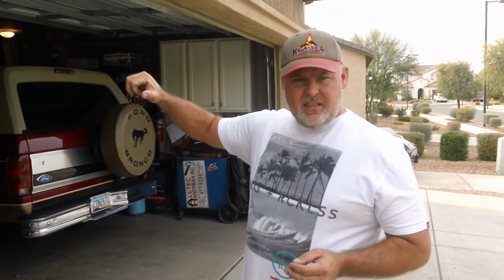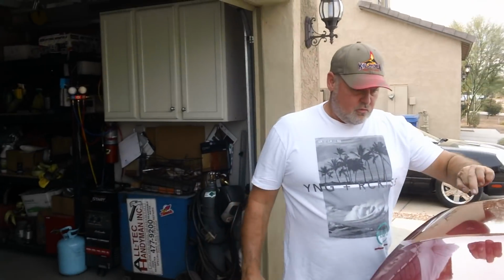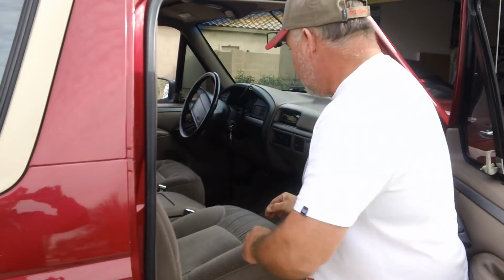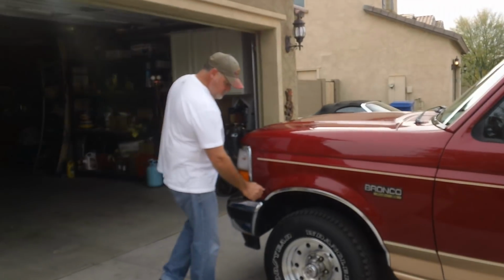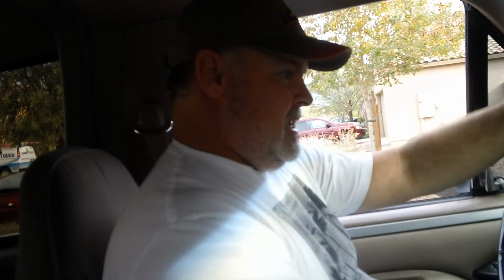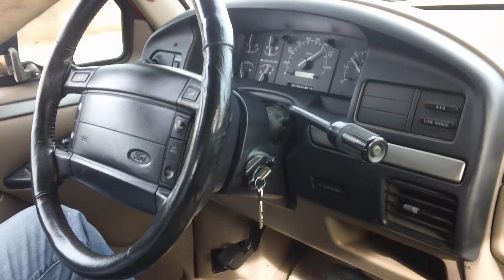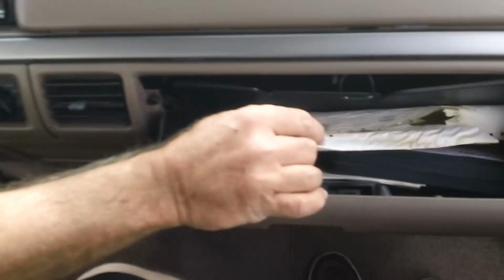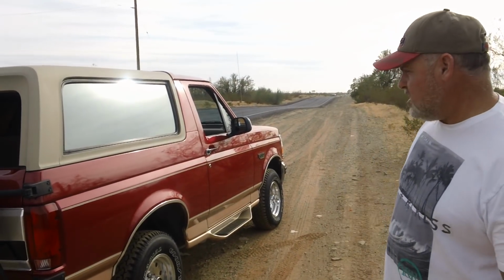1995 ford bronco eddie bauer 68k miles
Toms Toys 1995 Ford Bronco Eddie Bauer 68,700 original miles ,! owner Chance Dimeck